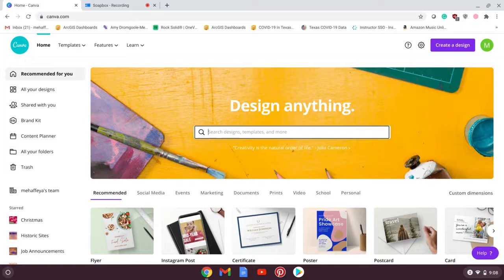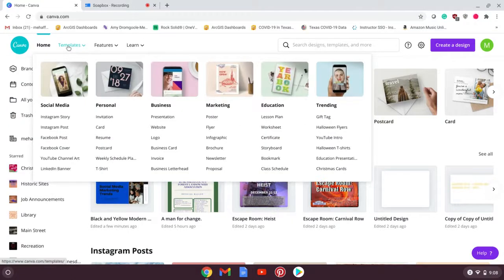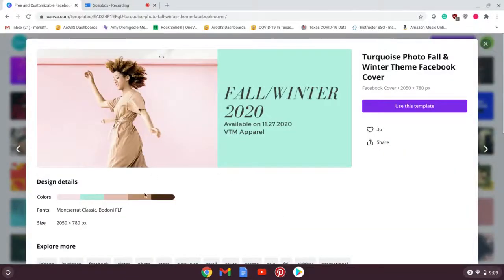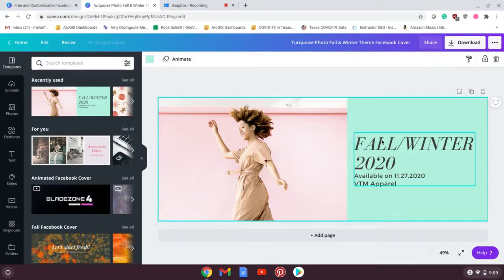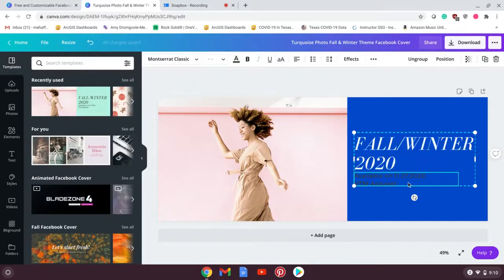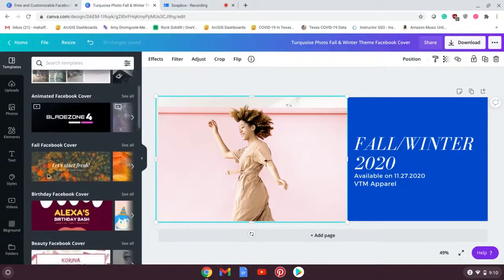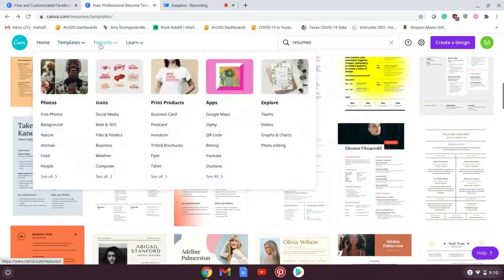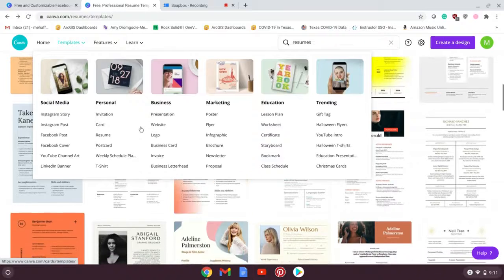A Tour of Canva: Graphic Design Software